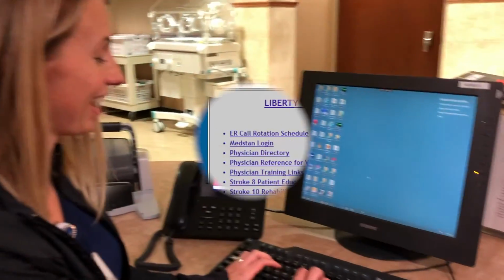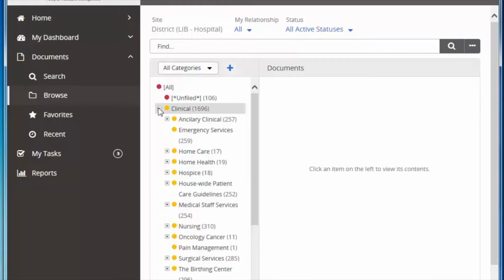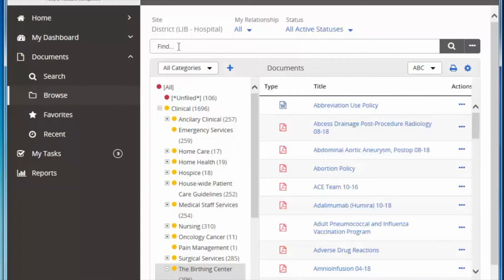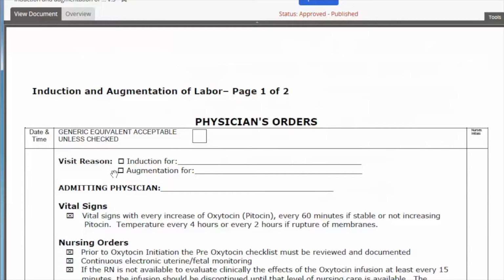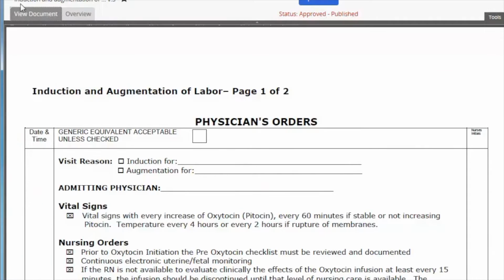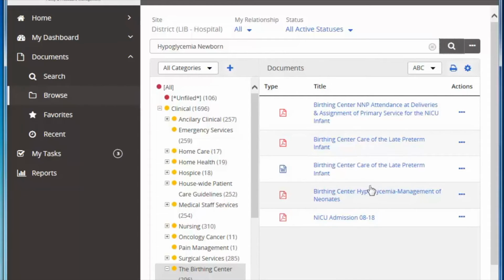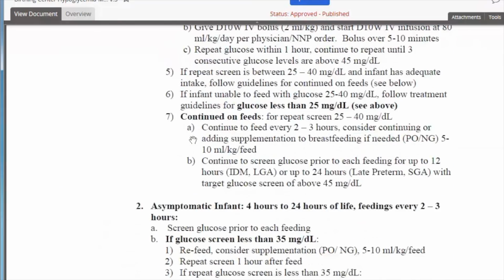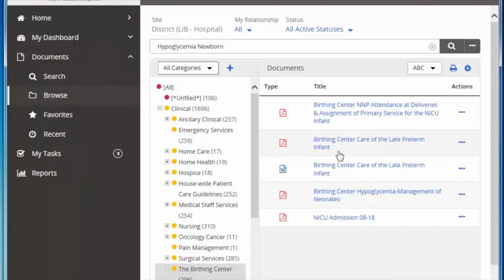Resources Policy Tech